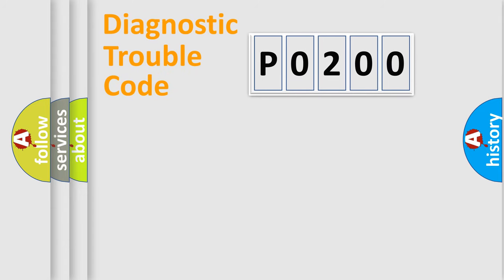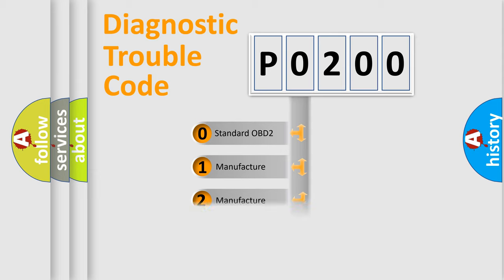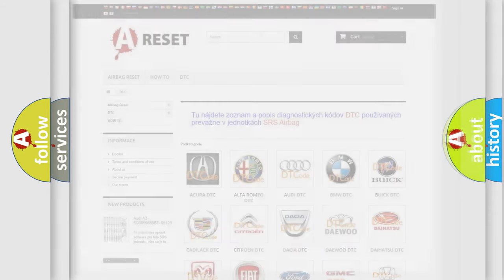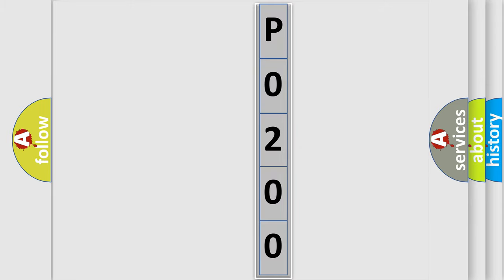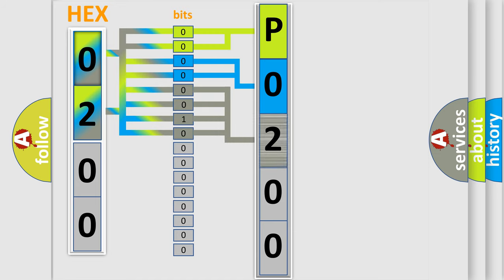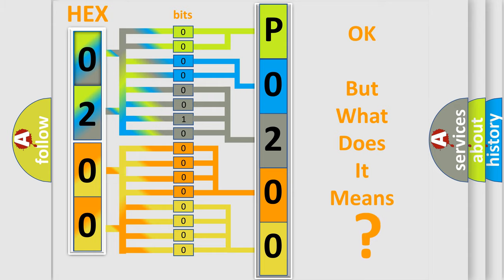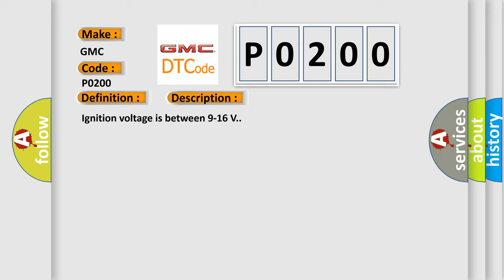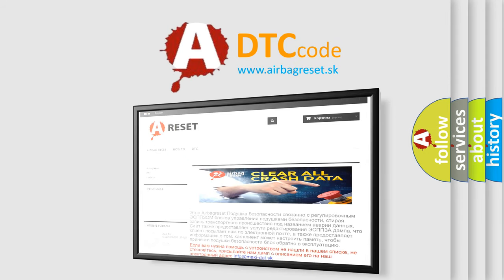DTC GMC P0200 Short Explanation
Contents:
0:21 Basic DTC analysis according to OBD2 protocol standard.
1:48 Insight into programming
2:58 A diagnostically understandable description of the Diagnostic Trouble Code
3:05 Basic error definition

Make:
GMC
Code:
P0200
Definition:
Deployment Commanded Too Many Transitions
Description:
Ignition voltage is between 9-16 V.
Cause:
The SDM detects a frontal impact of sufficient force to warrant deployment of the frontal air bags.The SDM detects a side impact or rollover (if equipped) of sufficient force to warrant deployment of a seat side air bag and or or roof rail air bag.